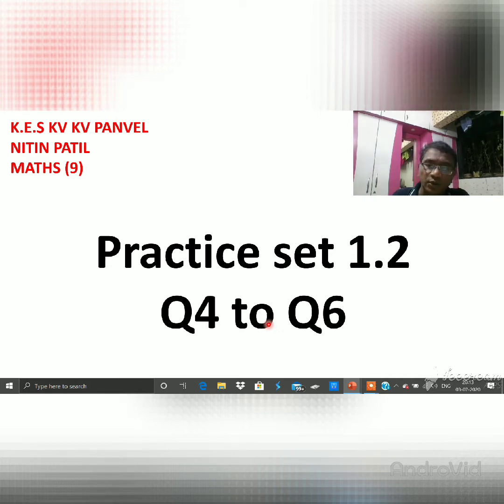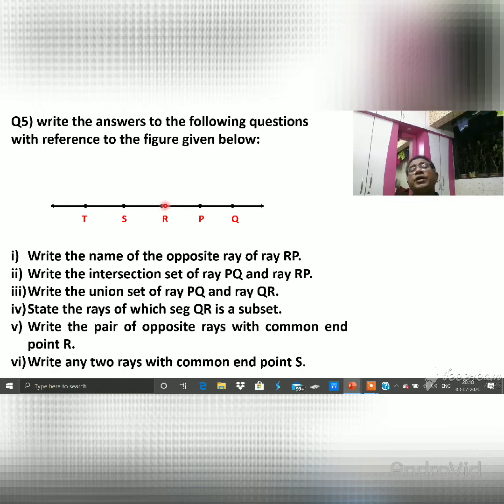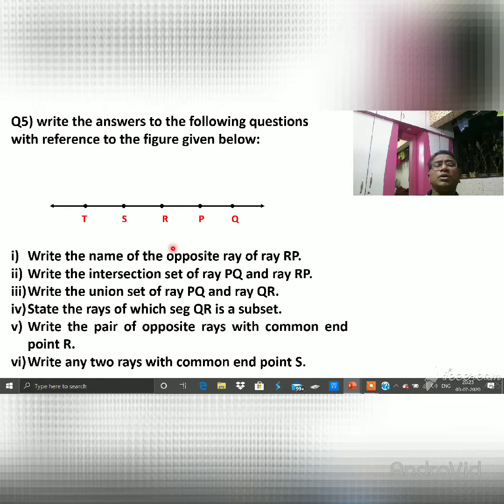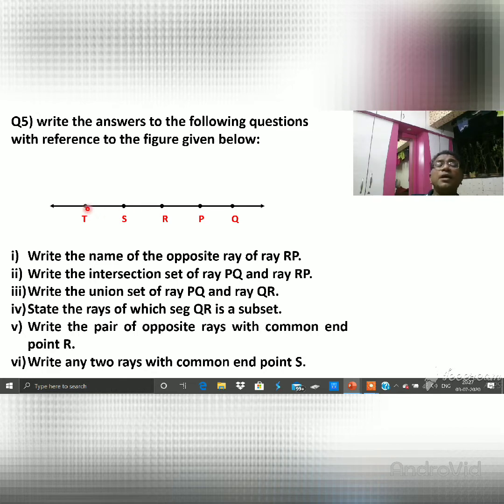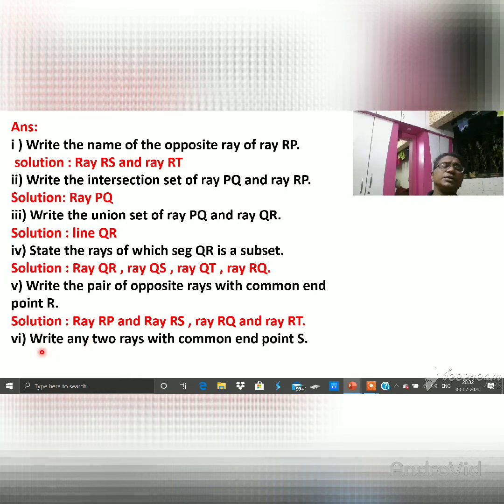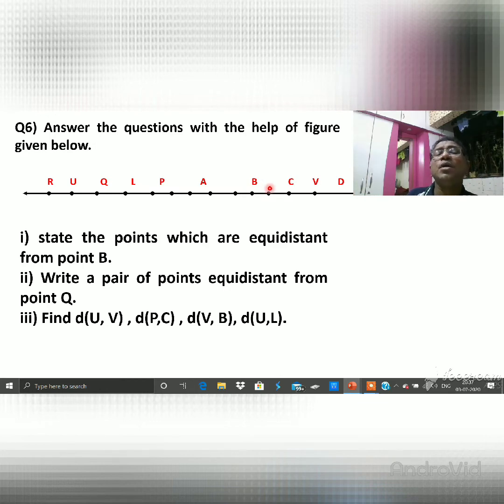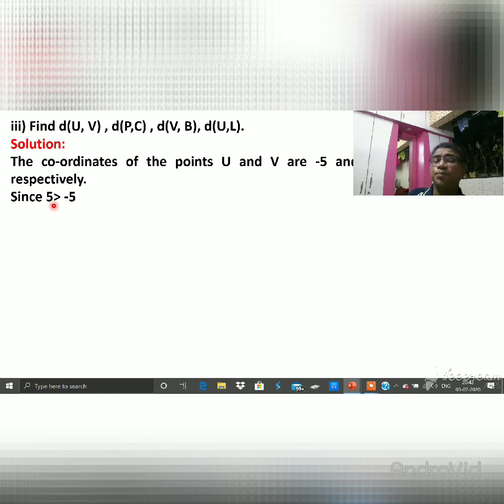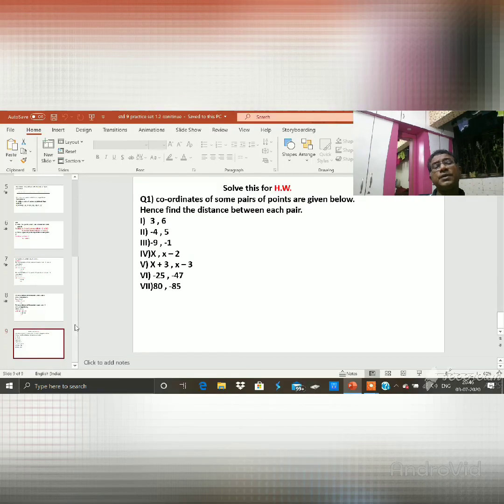Std 9 practice set 1.2 Q4 to Q6